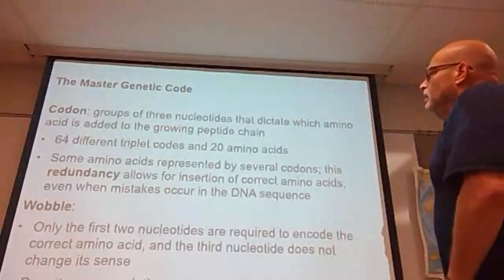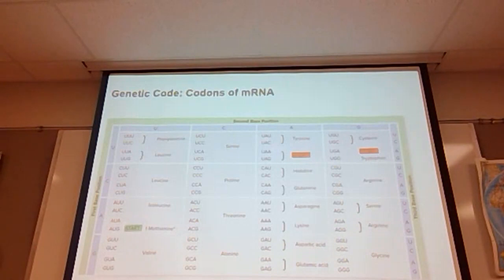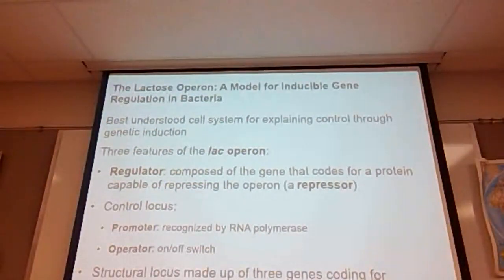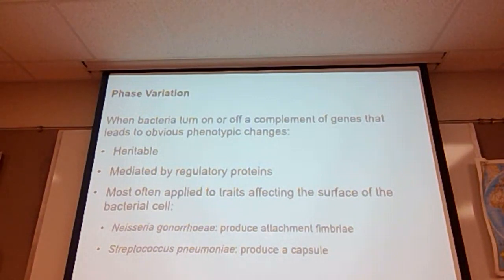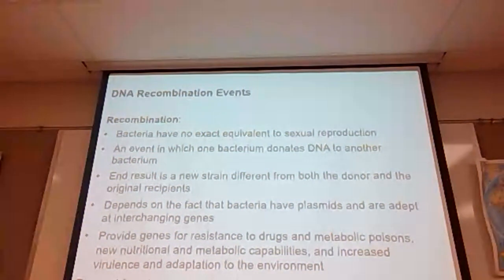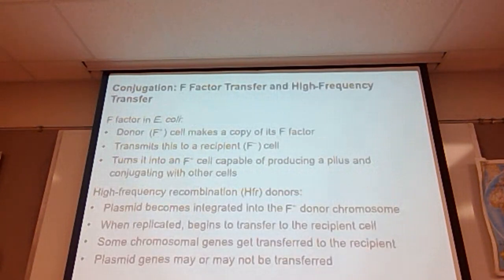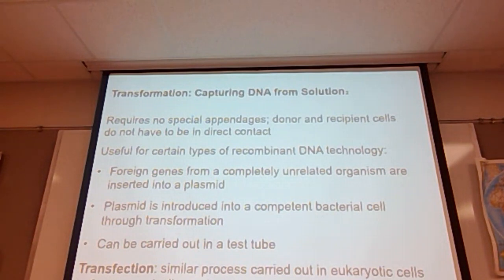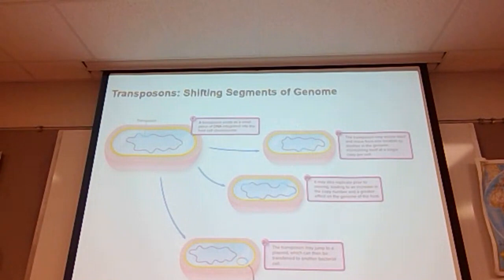BIOL 2301 Chapter 8 part 2